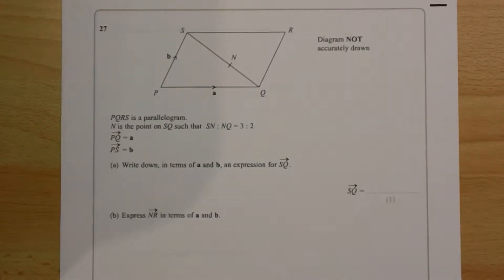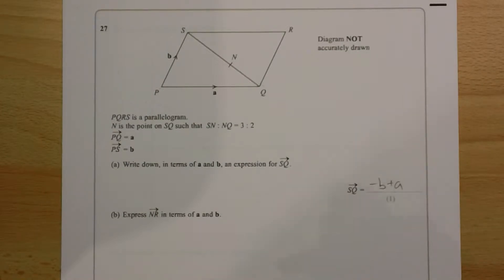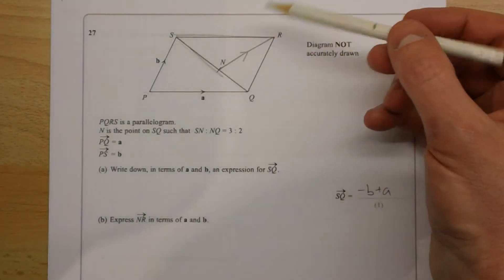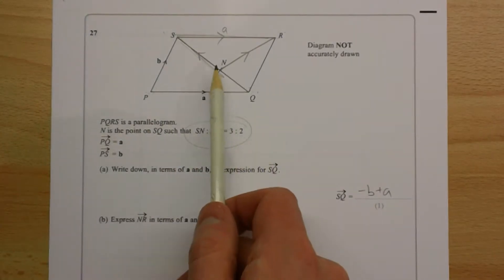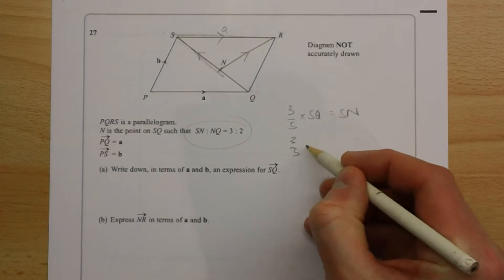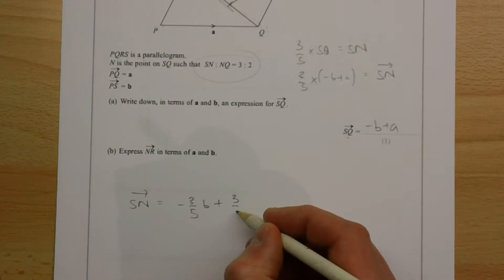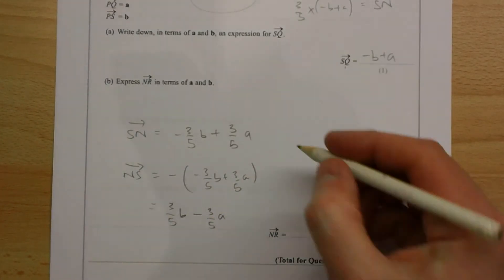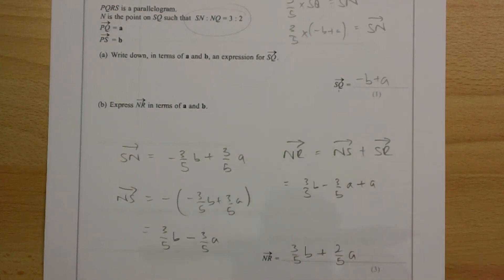GCSE Maths June Paper 1H Q27